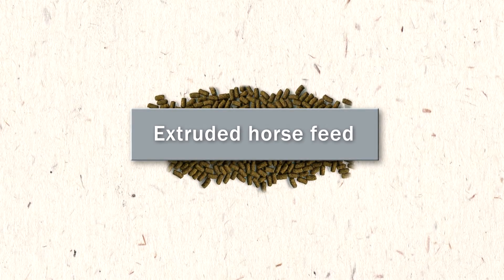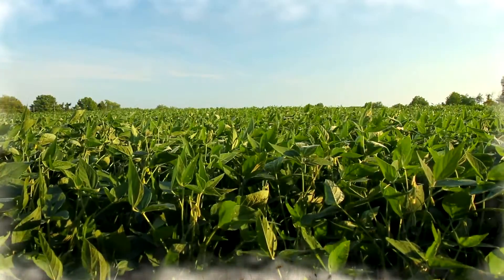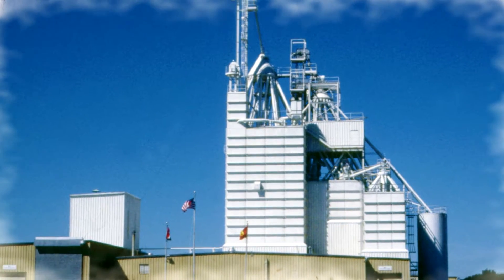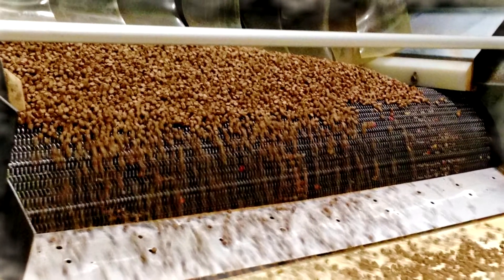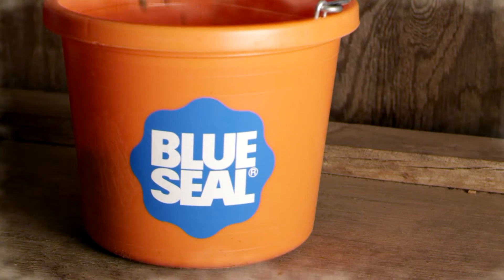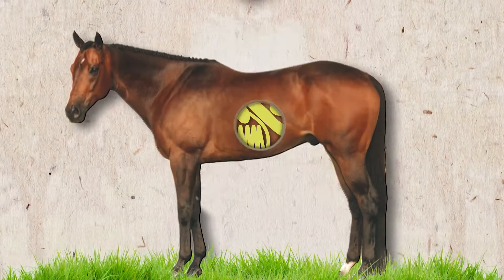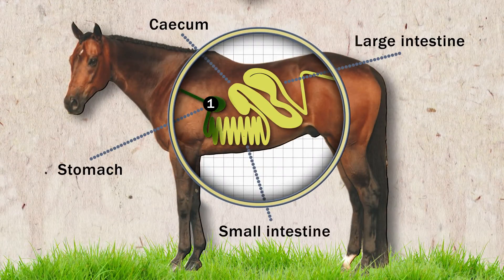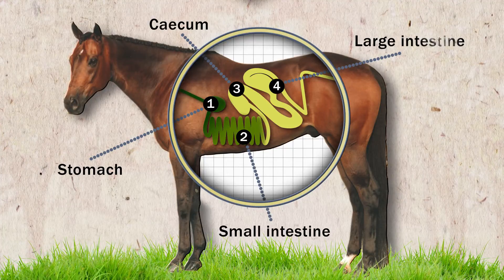The Benefits of Extruded Horse Feed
Blue Seal is passionate about protecting your horse’s well-being, so we created Sentinel, a full line of nutrient-release formula feeds to meet your horse’s developmental and activity requirements. Because it’s our passion to protect yours.

While pressure cooking is not new, this method of feeding is unique to the equine industry. Blue Seal has been a leader in this field, manufacturing 100% pressure cooked horse feeds for decades. Blue Seal offers a complete line of pressure cooked or extruded horse feeds. These Nutrient Release Formula feeds are made with all natural low starch and sugar ingredients, which are pressure cooked forming highly digestible nuggets designed to maximize nutrition and digestion. Extruded feeds are designed for maximum breakdown through enhanced enzyme activity that starts as soon as your horse takes its first bite.